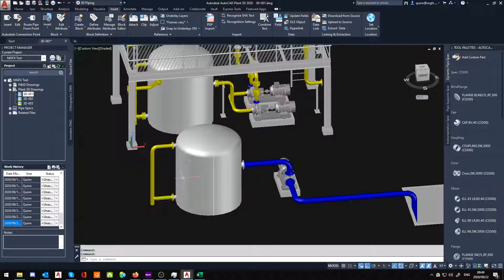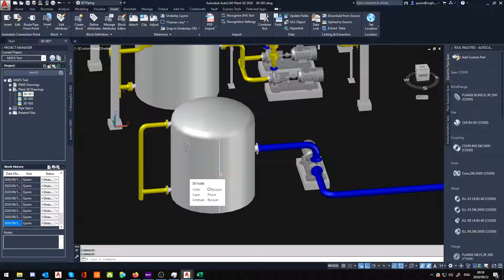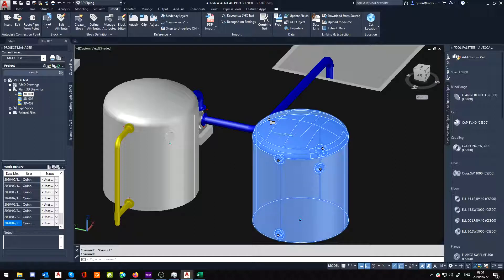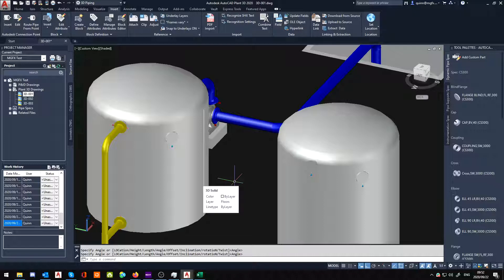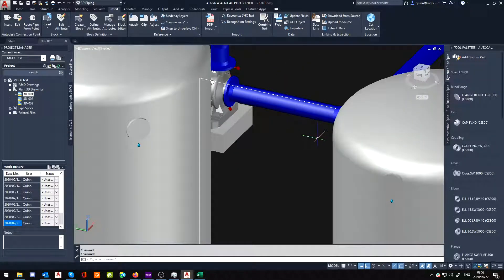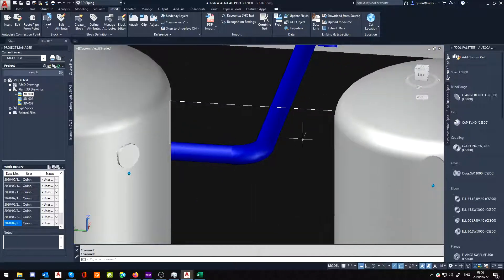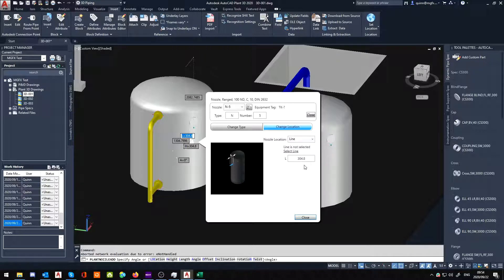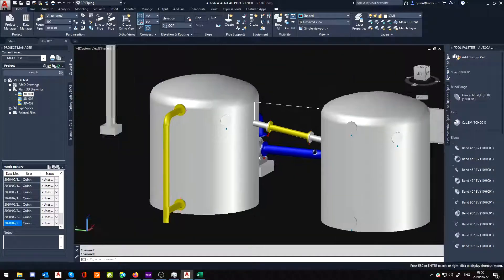Plant 3D - Select nozzles and align nozzles on tanks using line method